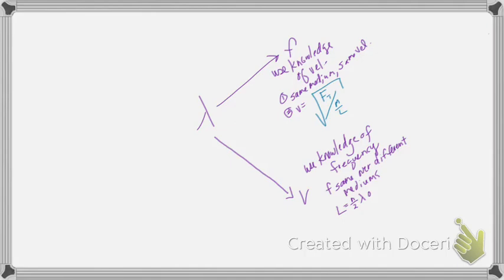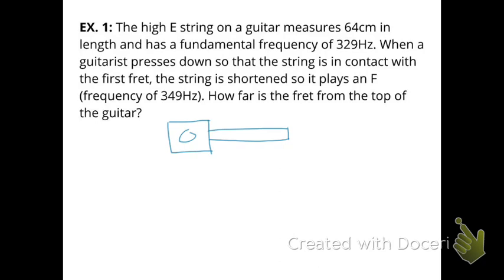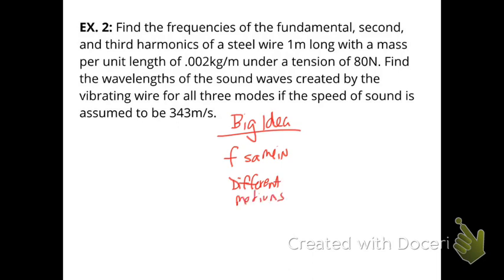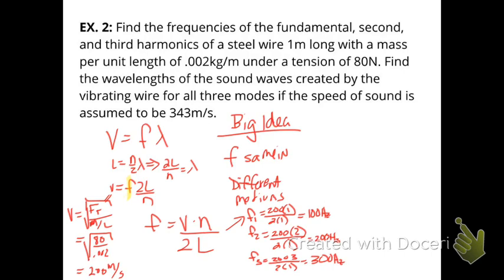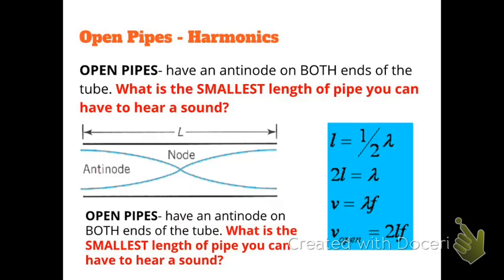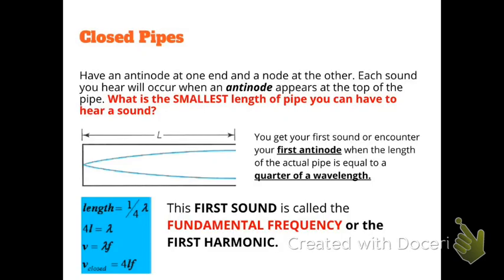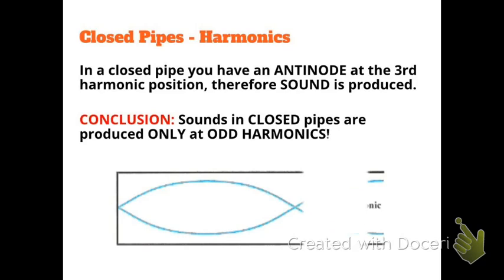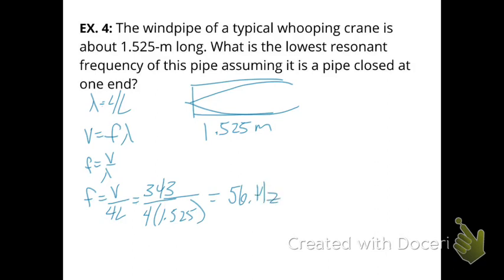open and closed pipe notes